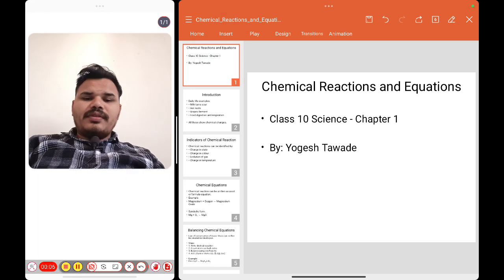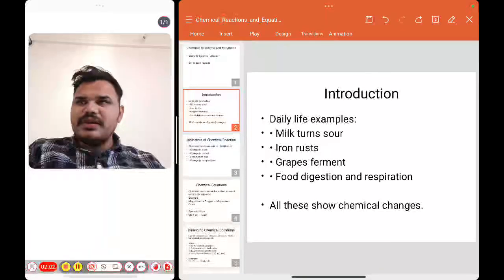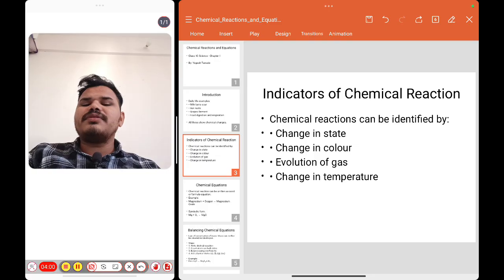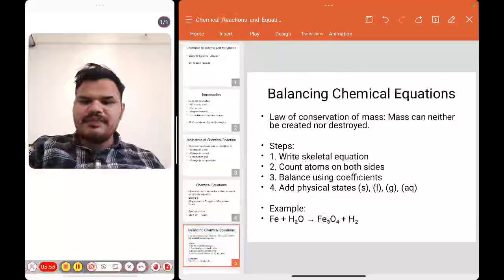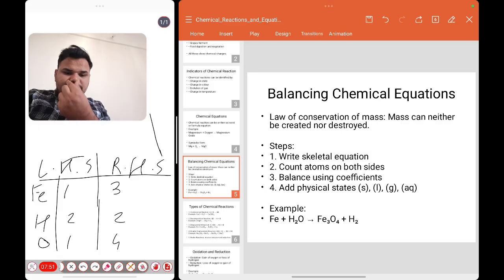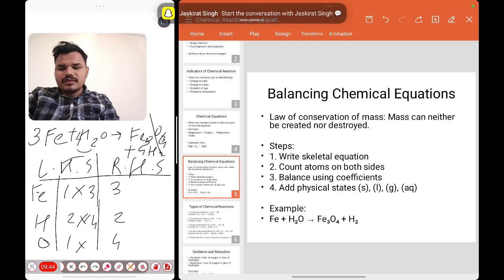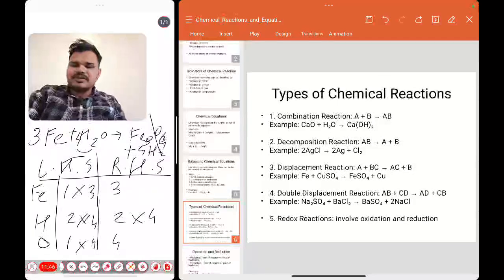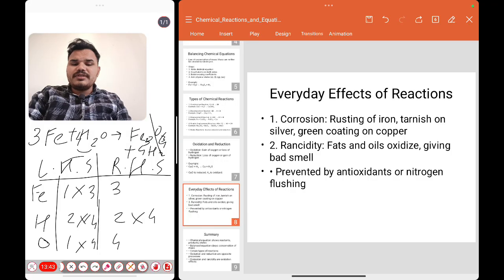chemicalreaction chemistryrevision chemistry10th chapter1science